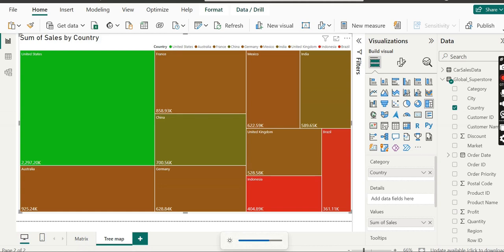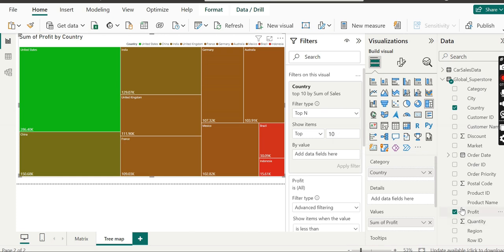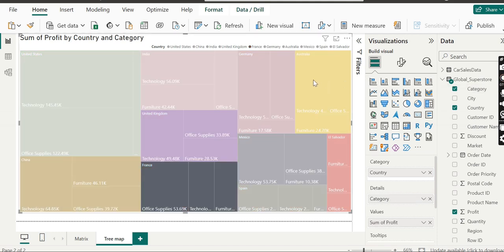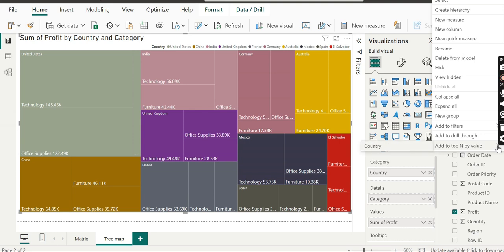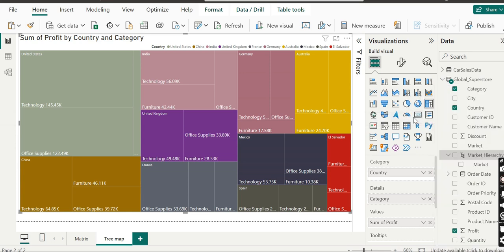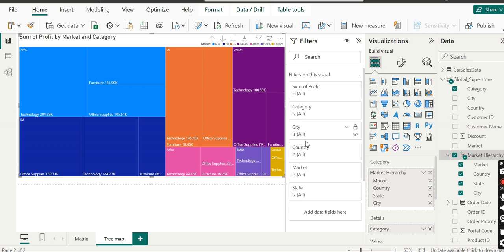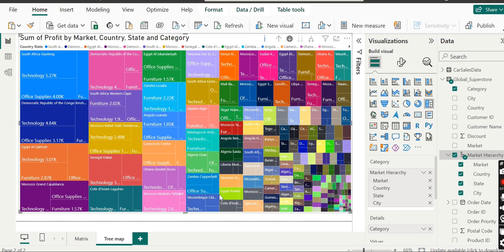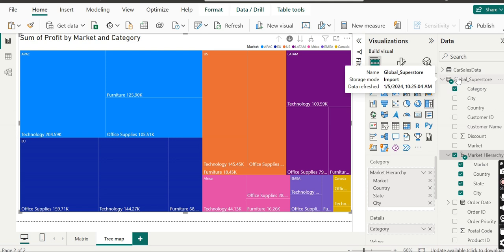#71 - Using and Drilling through Hierarchical Treemaps | Power BI for Beginners | PowerBI Training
Using and Drilling through Hierarchical Treemaps |